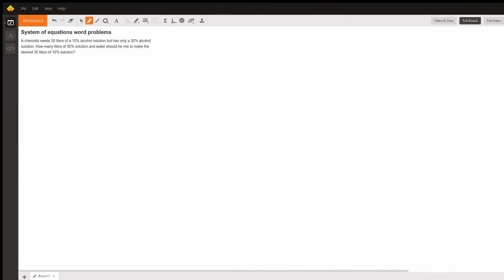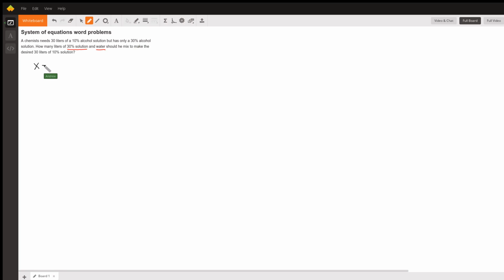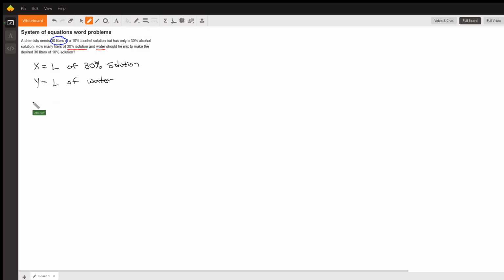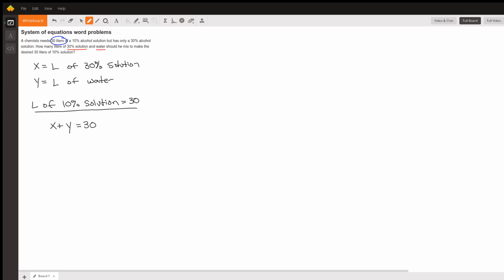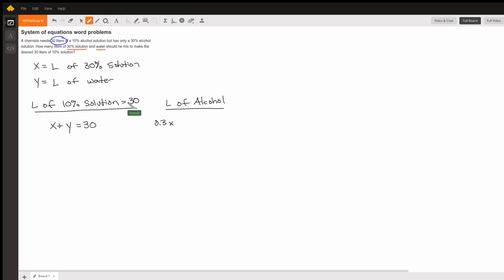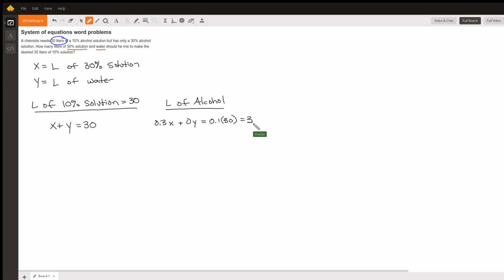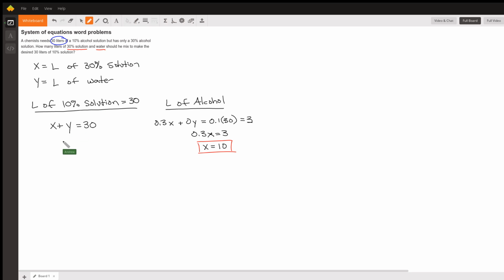Systems of Equations with Mixing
Question: System of equations word problems
A chemists needs 30 liters of a 10% alcohol solution but has only a 30% alcohol solution. How many liters of 30% solution and water should he mix to make the desired 30 liters of 10% solution?

Answered By:

Andrew E.
Master's of Engineering: Have tutored Diff EQ at several Universities